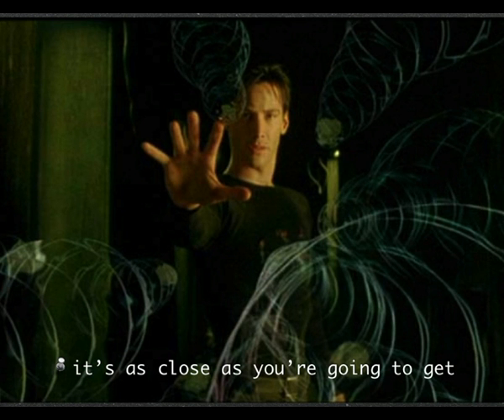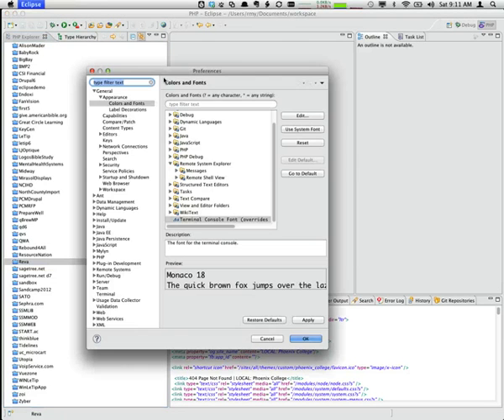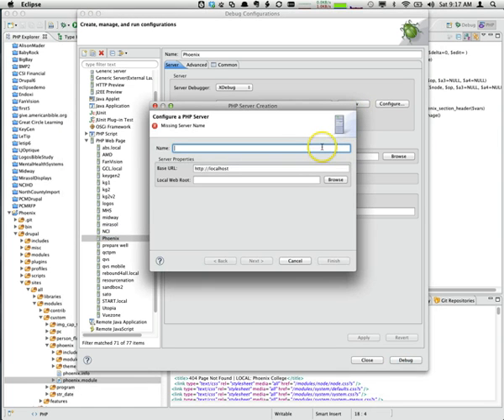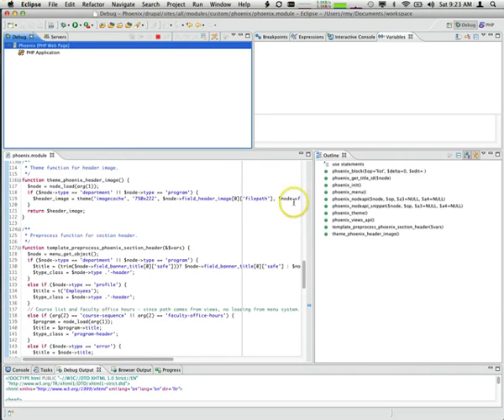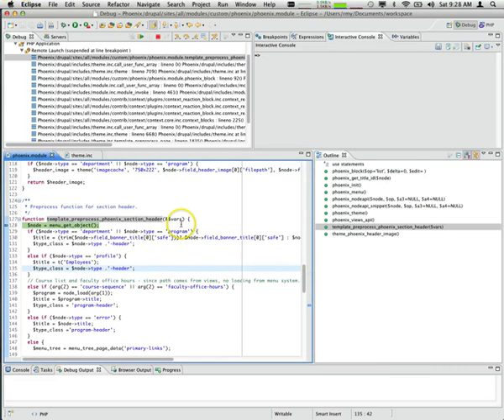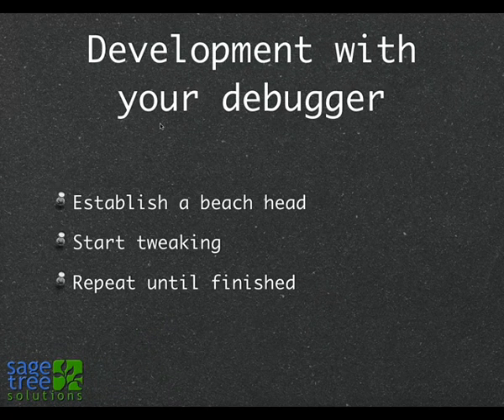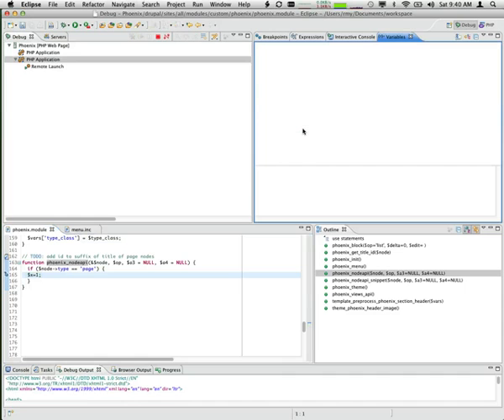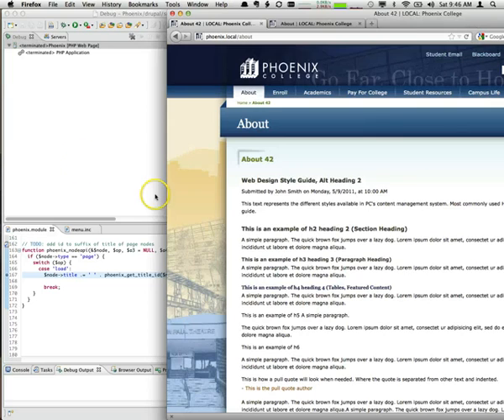Developing with your Debugger SD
Don't let the name 'debugger' limit you. It's not just a tool for tracking down and squishing bugs. Once setup, it can be a very powerful tool to use in your development cycle, helping you quickly identify the gap between what your code is actually doing and what you want it to do. With the level of insight your debugger gives you, it can also help you reach that 'ninja' expertise level faster.
This session will be a hands-on demonstration and I will:
1. Show you how to setup your Drupal project with XDebug
2. Show you how to start a debugging session
3. Show you how to navigate your debugger, stepping in, out, and over your lines of code
4. Demonstrate the different things the debugger tells you
5. Show you some techniques in using it as you develop your custom module, theme, and/or template overrides
Presented by Rich Yumul